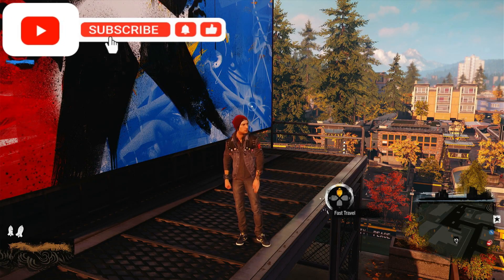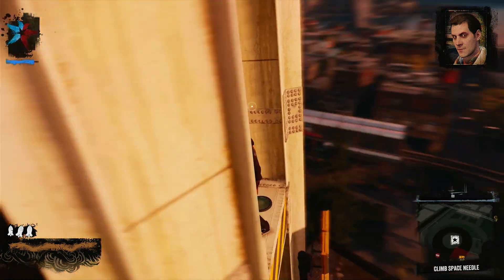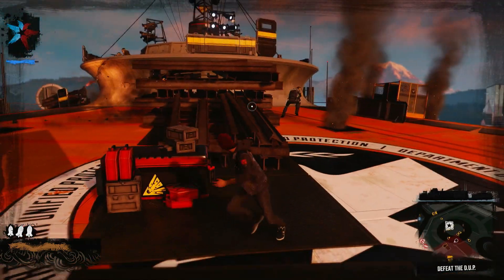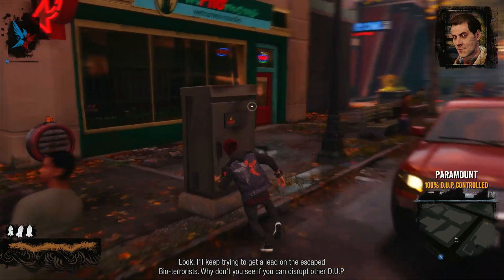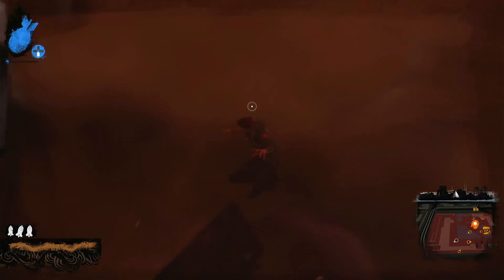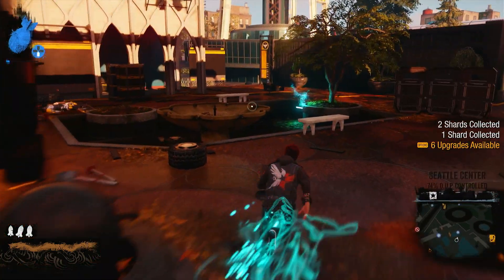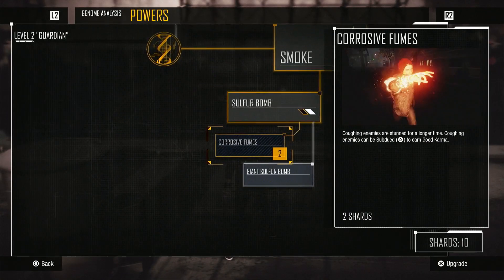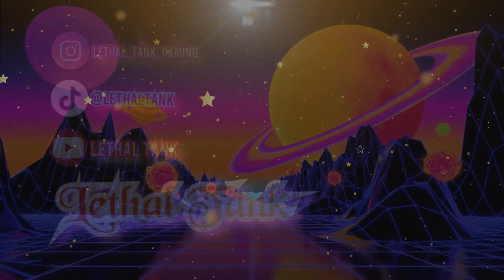Space Needle Episode 4 | Infamous Second Son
On this Adventure, Delsin goes to the Space Needle to destroy the D.U.P Communication Center and remove their ears within the immediate vicinity of the city. Afterwards, we destroy the Mobile Command then searched for all the Tracker Drones in Seattle Center's District.
We are a Guardian!

Comment to Share your reactions or
for any ideas!